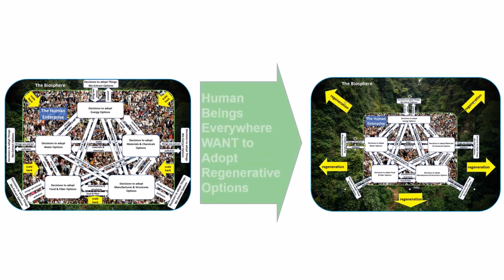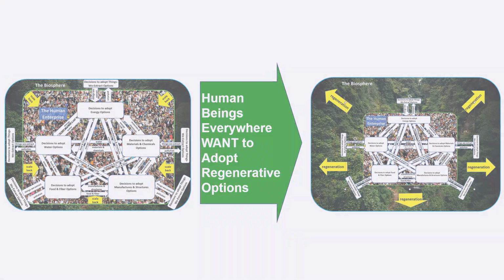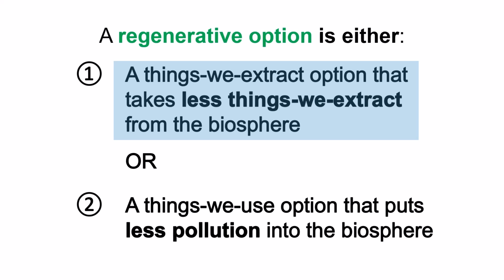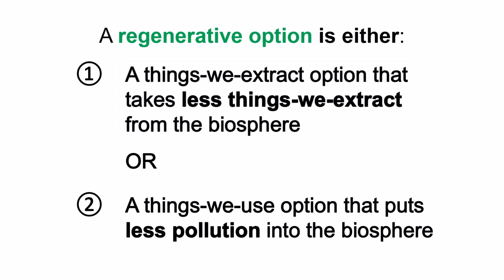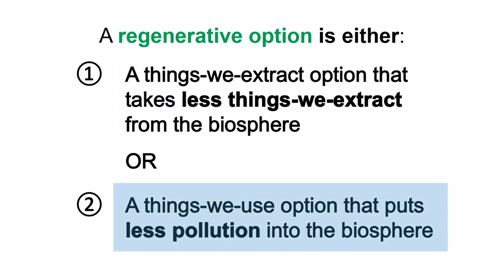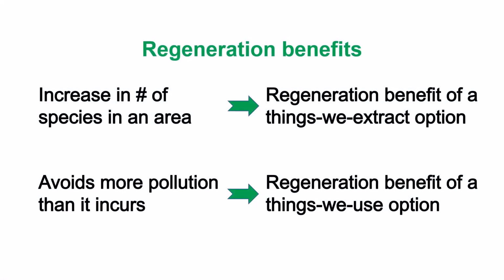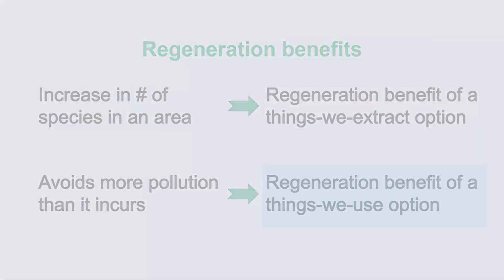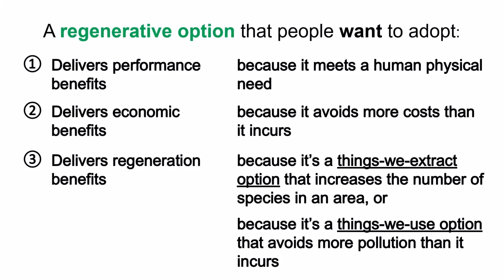Regenerative Options That People Want to Adopt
My newest video shows the performance benefits, economic benefits and regeneration benefits of regenerative options that people want to adopt